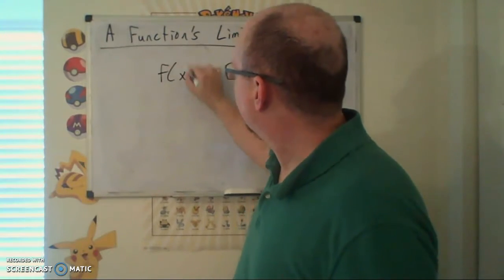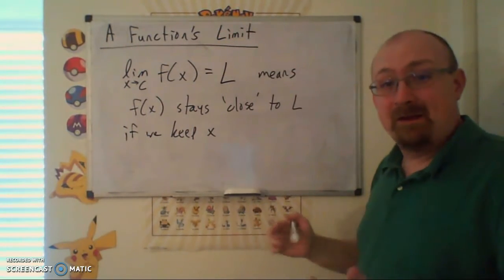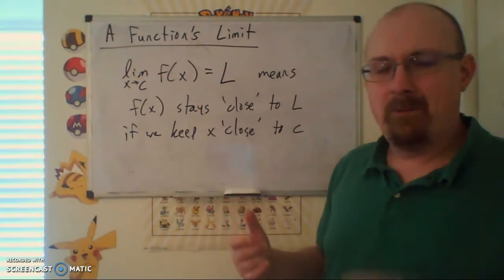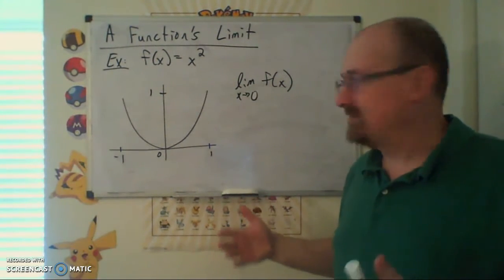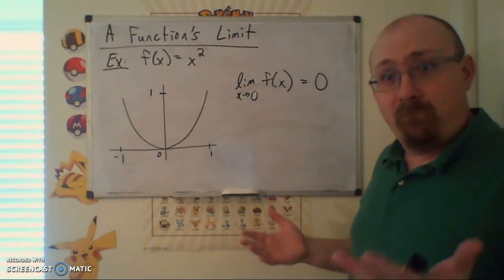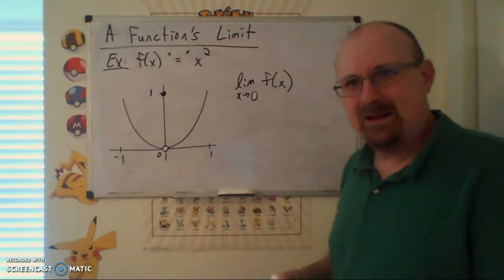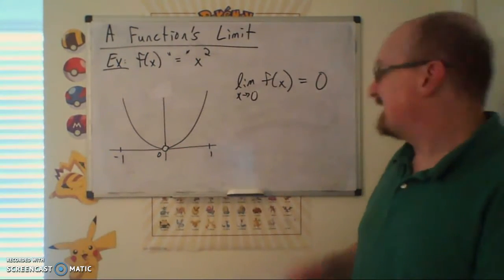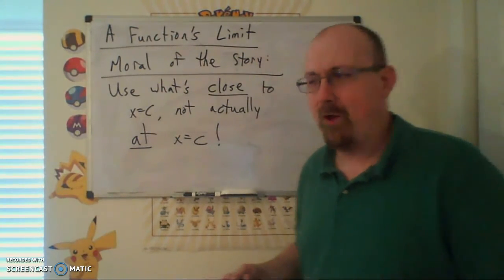1.1: The Limit of a Function - Part 1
We take a look at the single unifying concept behind the various tools of calculus. You know, besides "It's hard."